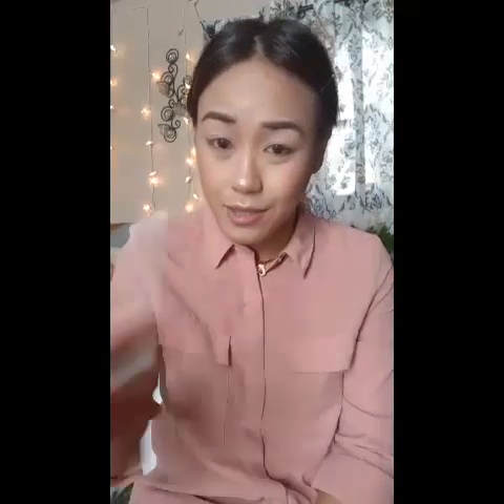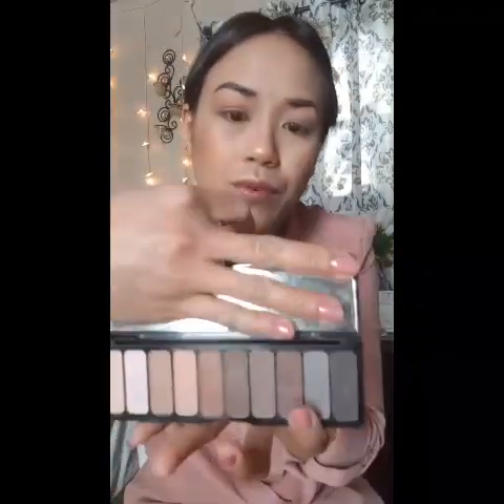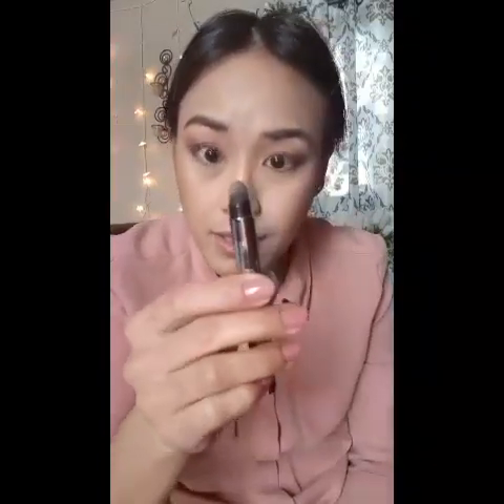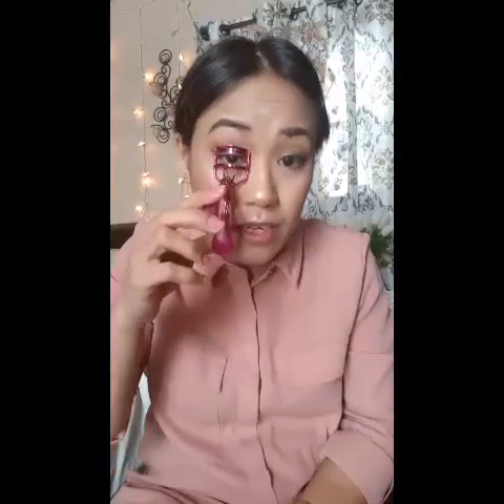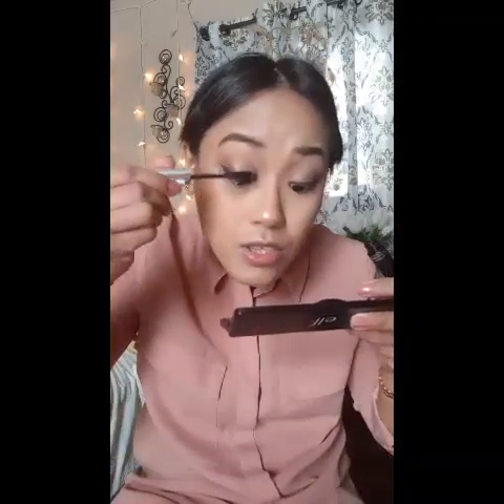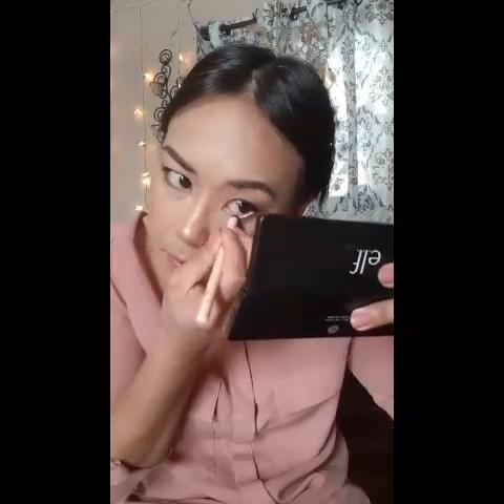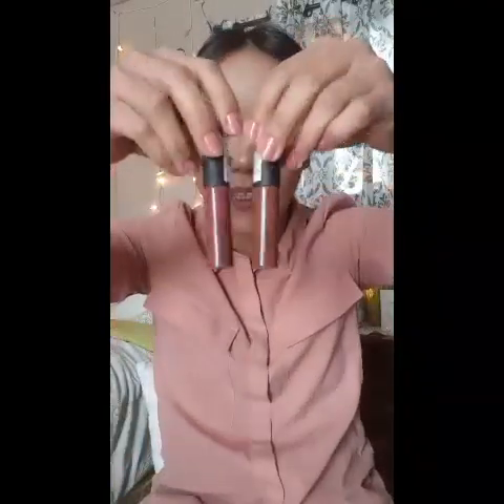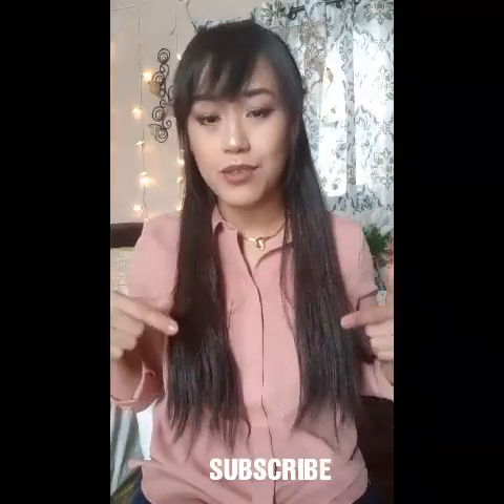Get Ready w/ Me / Smokey Eye Shadow w/o Makeup Brushes (Pwede Pala?🙀)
Hello guys here's another video for you. This is such a good hack if ever you dont have Makeup brushes and you still want that Smokey Eyeshadow Look. This is a back to basic Makeup application since we are not using brushes. I hope you'll find this video helpful and please dont forget to give this video a thumbs up👍 if you like it.